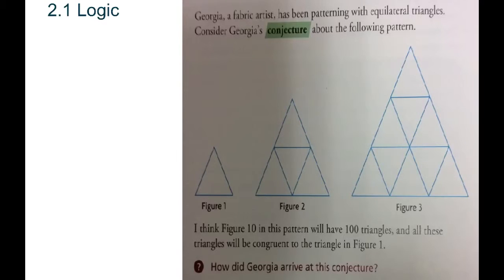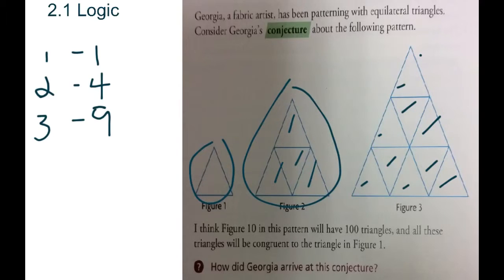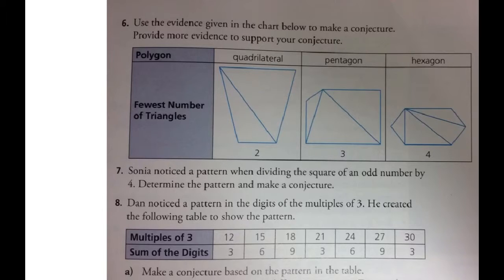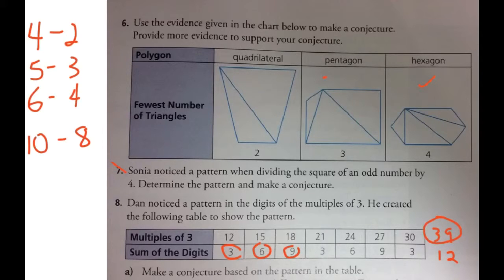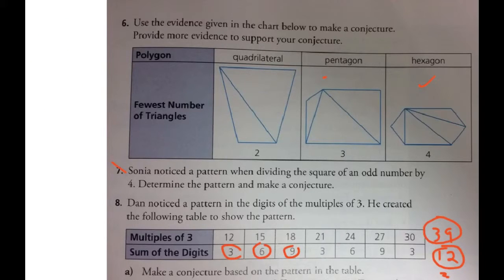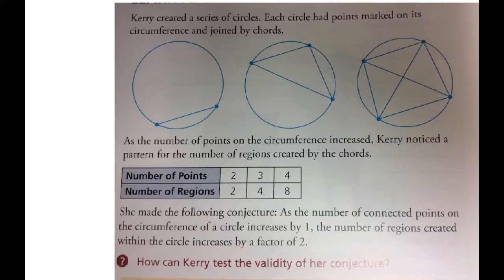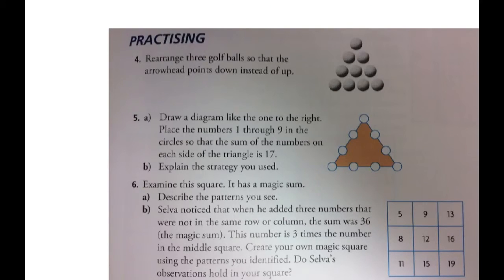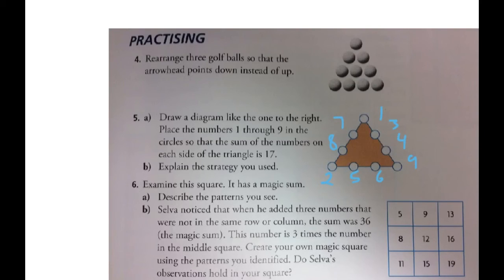Math 20-2: 2.1 Logic Puzzles